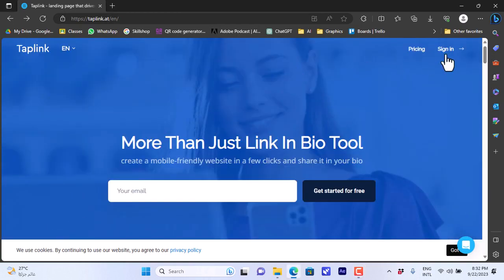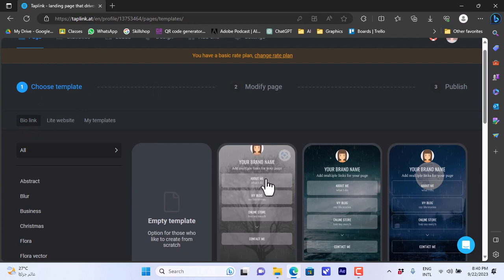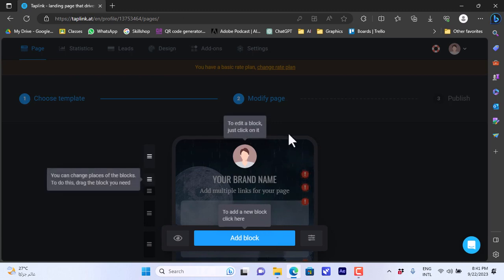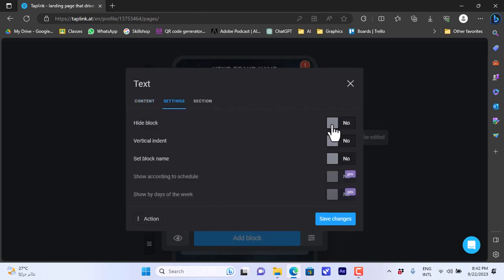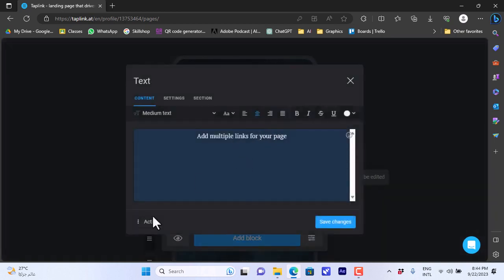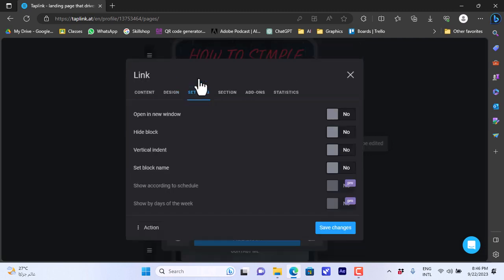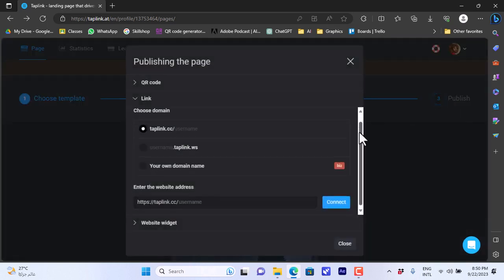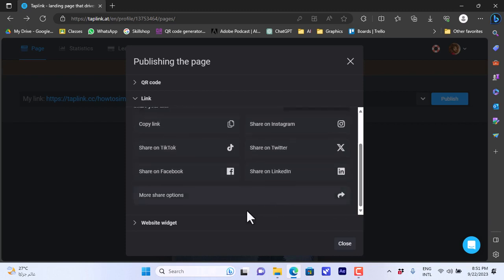Taplink Tutorial 2024 | How to Use Taplink For Beginners (Full Guide)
Learn How to  Use Taplink For Beginners | Full Guide

In this video I show you how you can use taplink landing pages. Do you wonder how you can make a landing page with taplink as a beginner? I'll show you exactly how to do that.